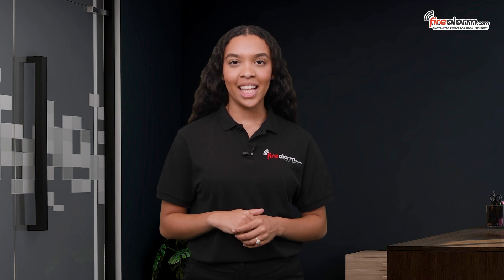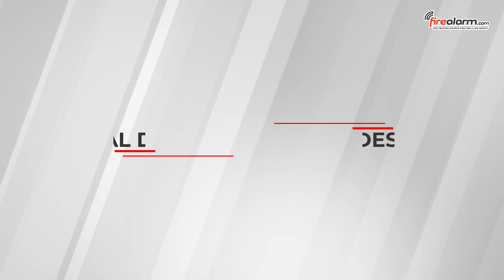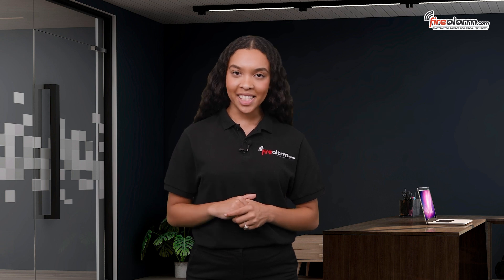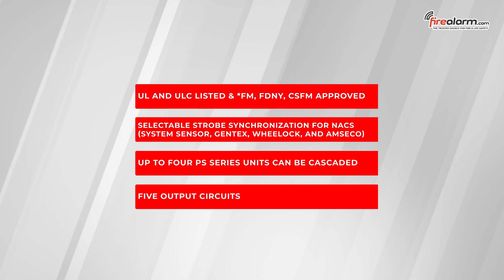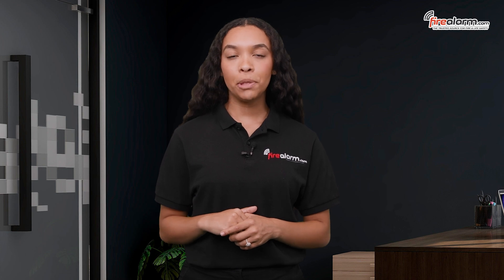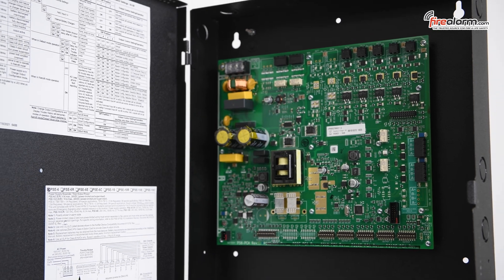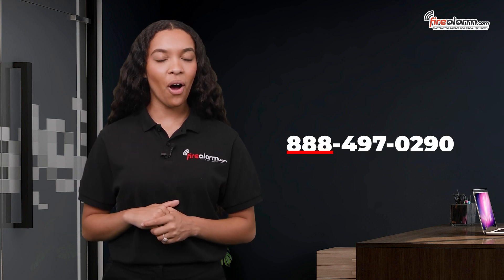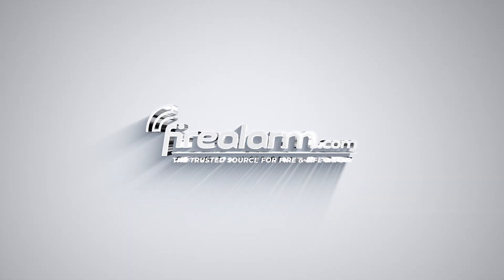Notifier PSE-6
Product Spotlight: Notifier PSE-6

- 6.0 A, 120 VAC remote charger power supply in a lockable, metal enclosure

To learn more about our products and services, visit us